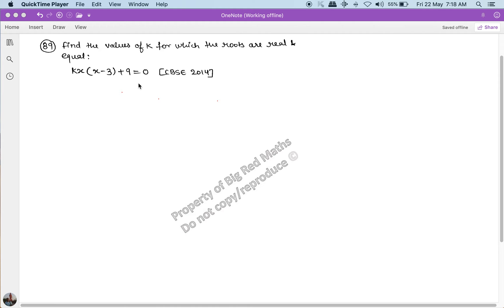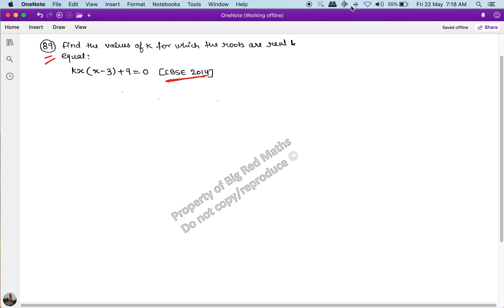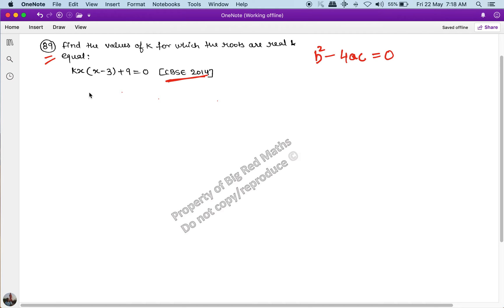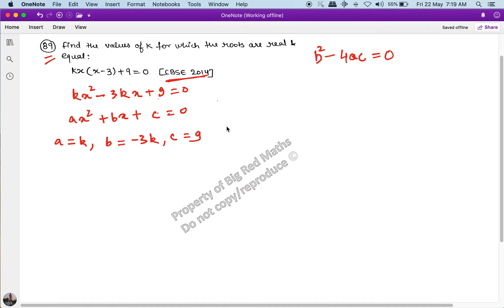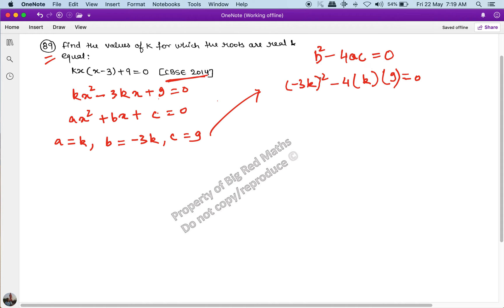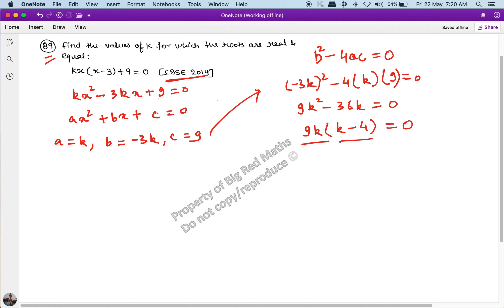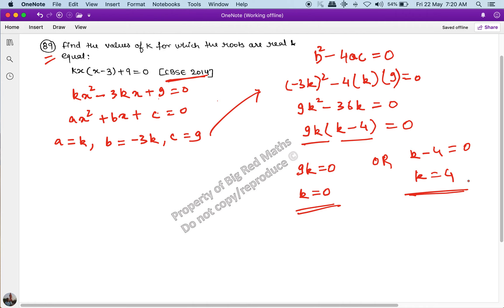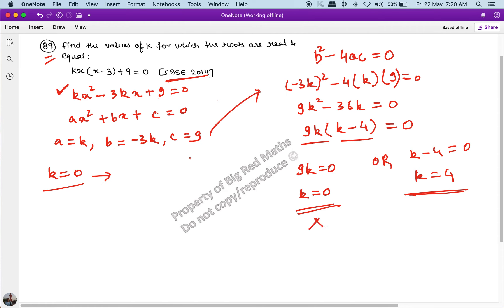CBSE 2014 | 89 Quadratic Equations